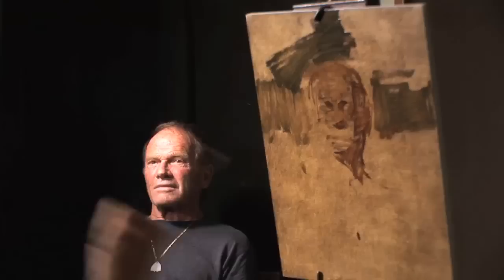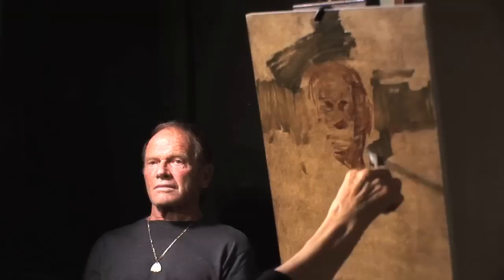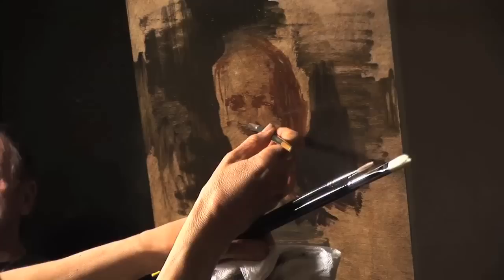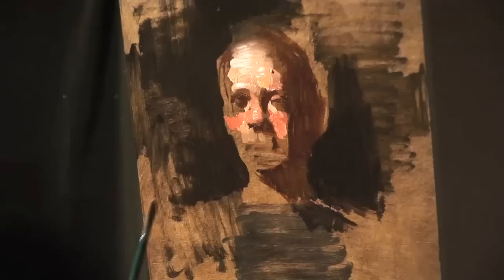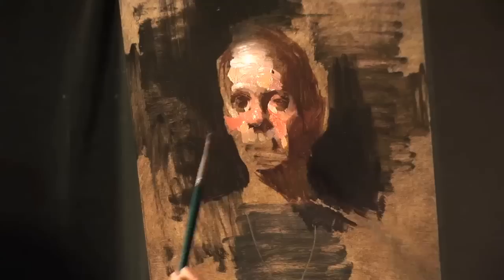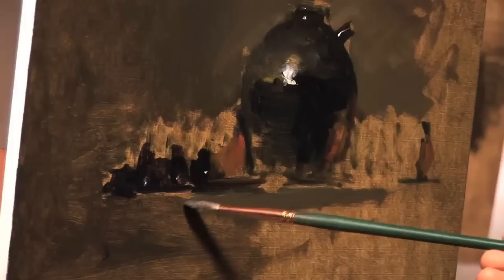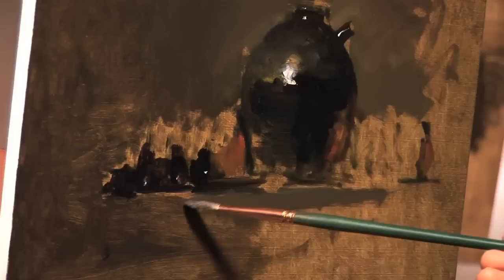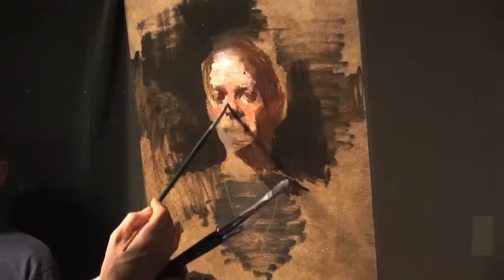Dual Demo with David Leffel and Sherrie McGraw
Watch David Leffel and Sherrie McGraw demonstrate painting a still life and a portrait.